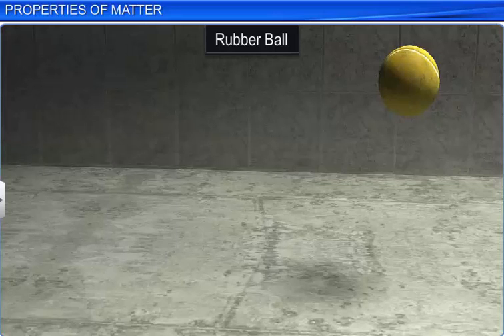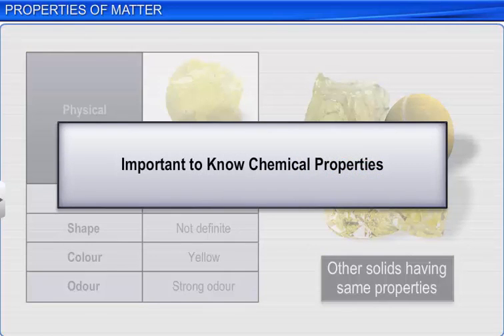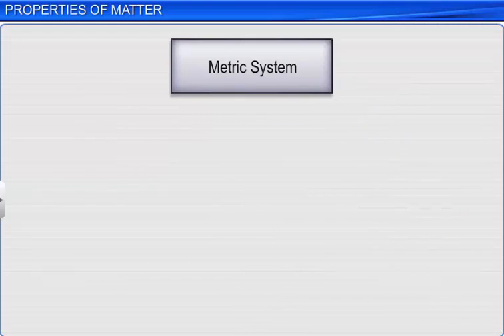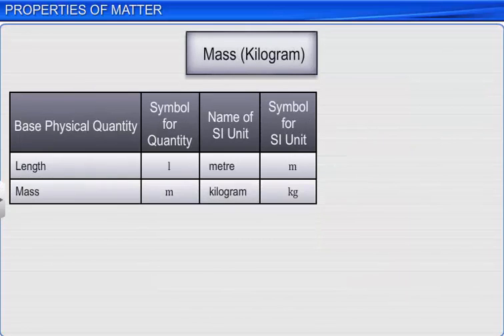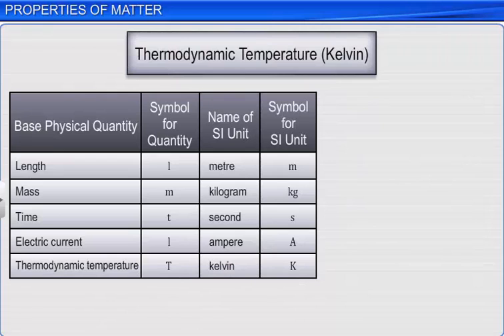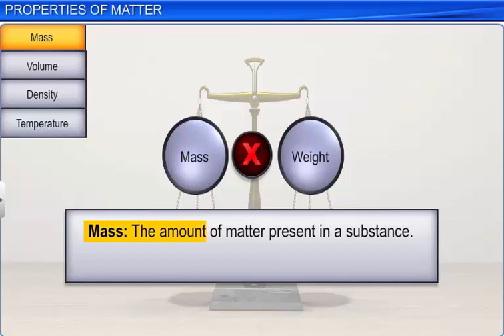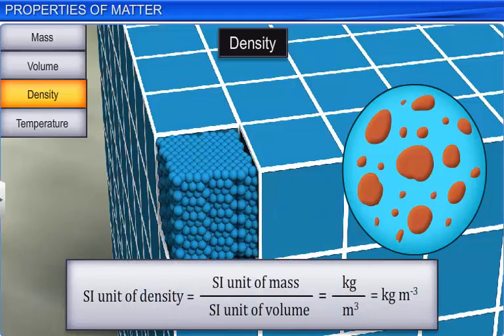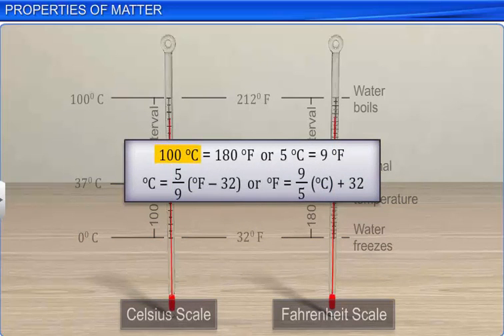CBSE Class 11 Chemistry | Properties of Matter | NCERT Animation | JEE NEET CBSE